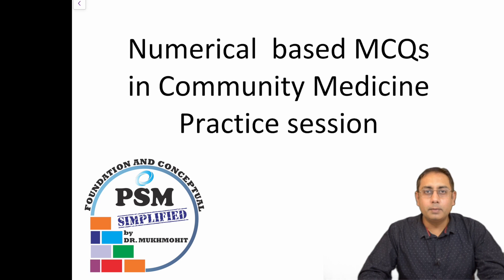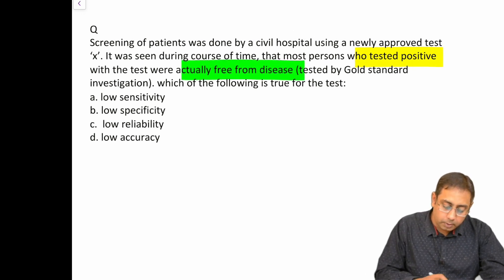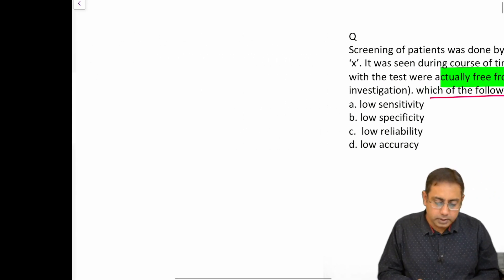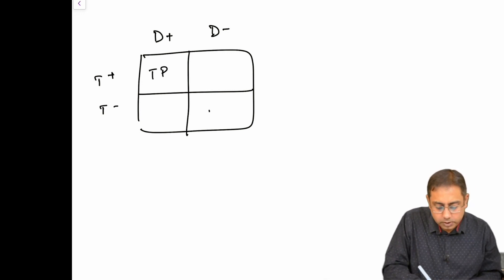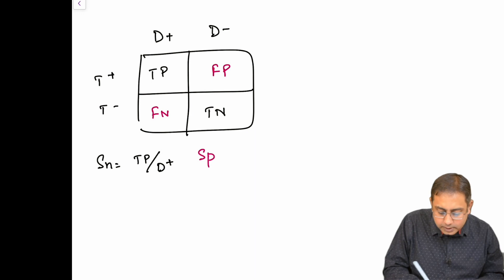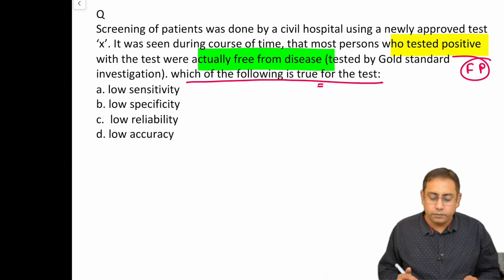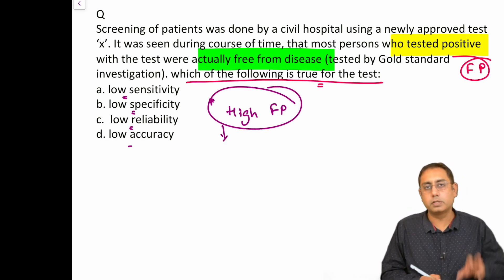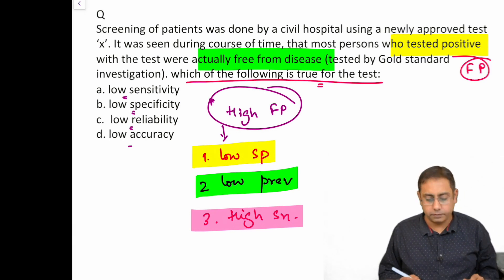5 numerical in PSM - part 1(screening for diseases)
screening for diseases